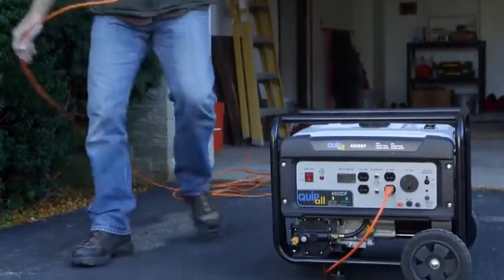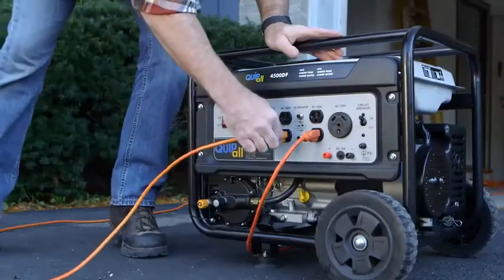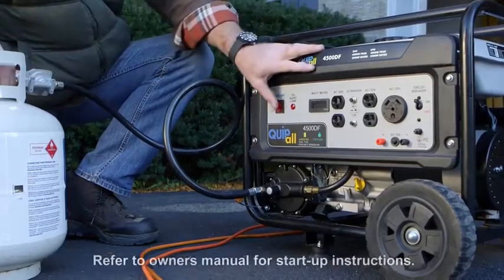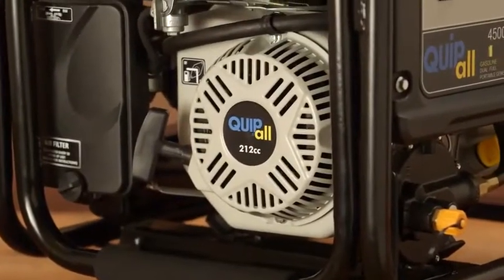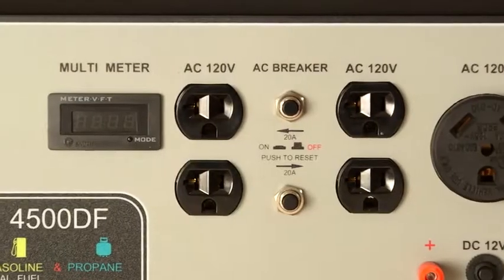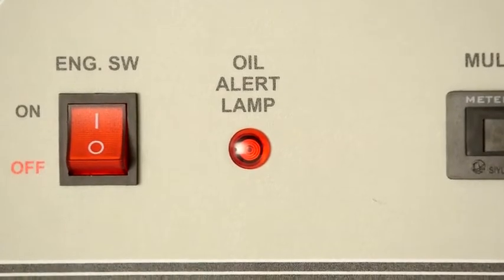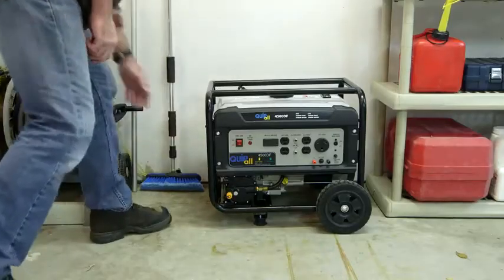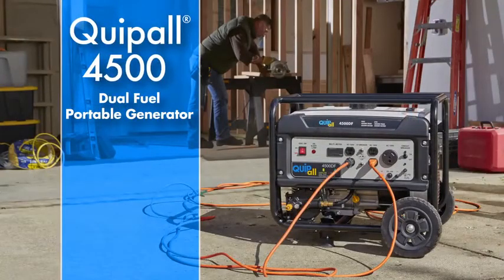Quipall 4500DF Dual Fuel Portable Generator (CARB) Reviews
This is the best null in the marketplace with cheap price that you can easily afford.
null

Quipall 4500DF Dual Fuel Portable Generator (CARB)